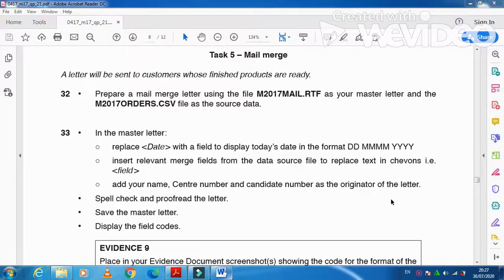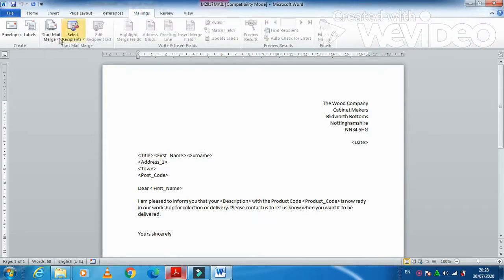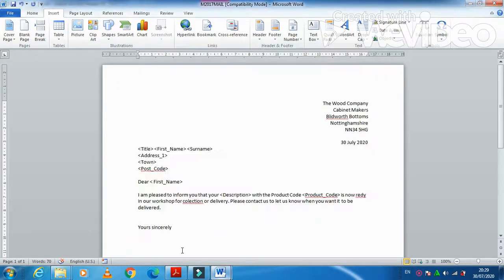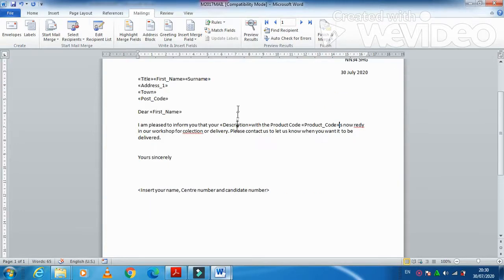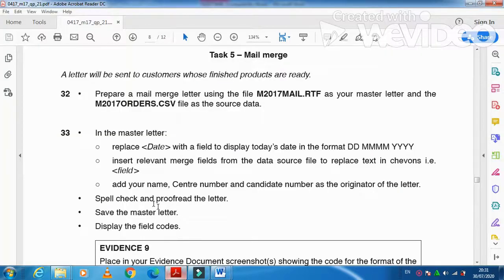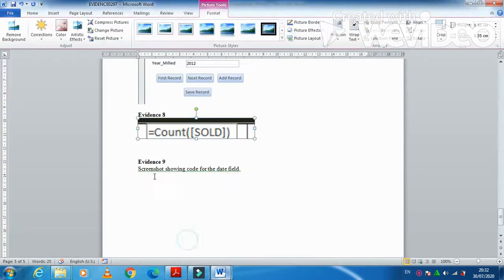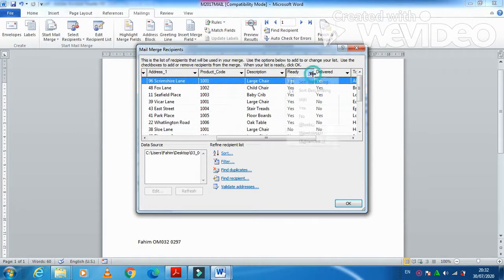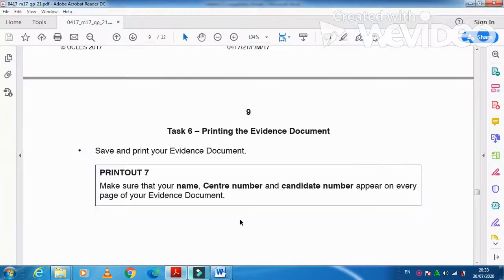IGCSE ICT 0417/P21/2017 FEB - MARCH MAIL MERGE